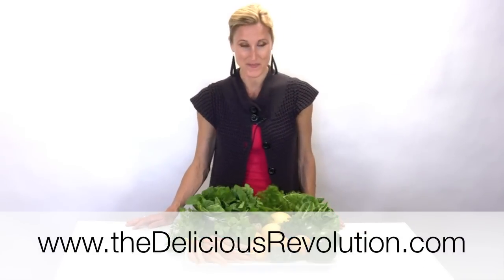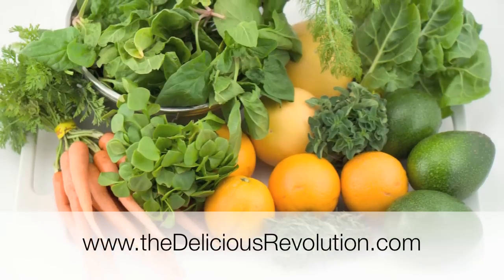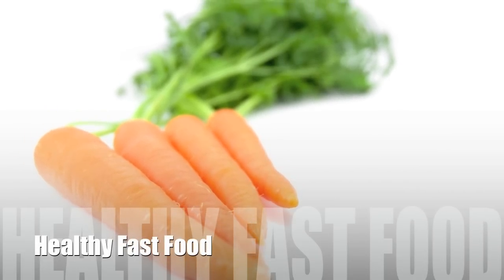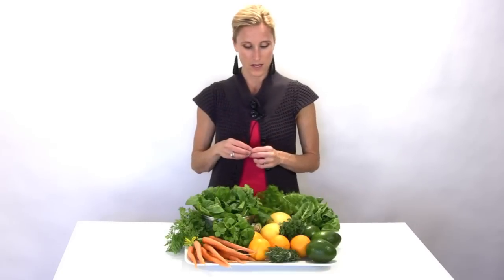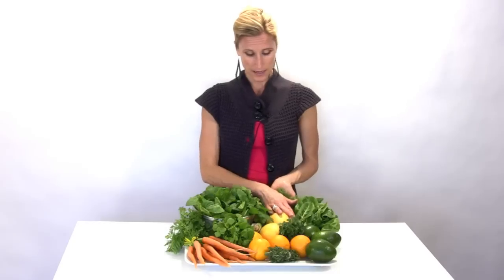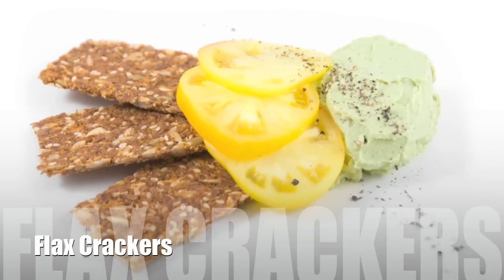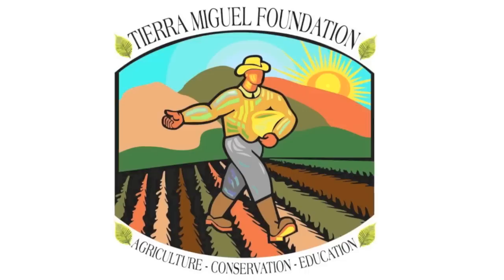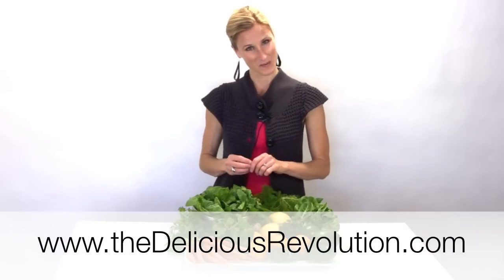C.S A. San Diego: Feb 22nd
- Chef Joy Houston encourages you to join a San Diego Community Supported Agriculture program, such as the one offered by Tierra Miguel Farms, by providing weekly recipe suggestions for the seasonal produce in your CSA share.  Better flavor, better health, better local economy and better for our entire planet. Delicious!